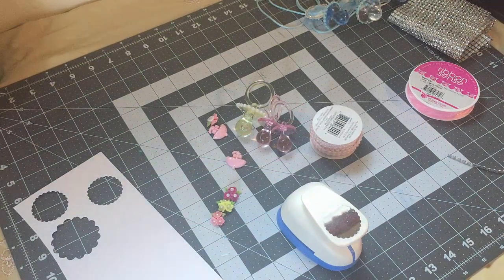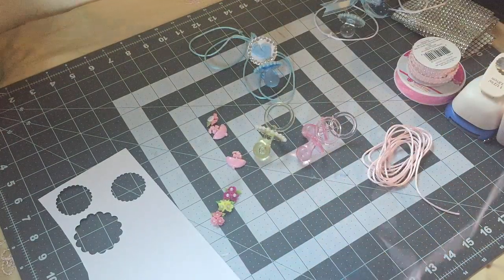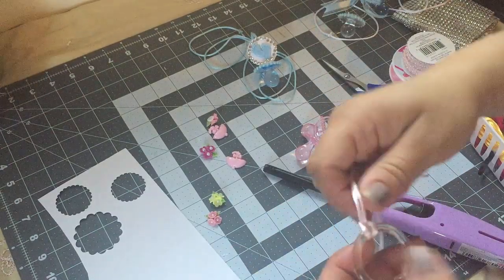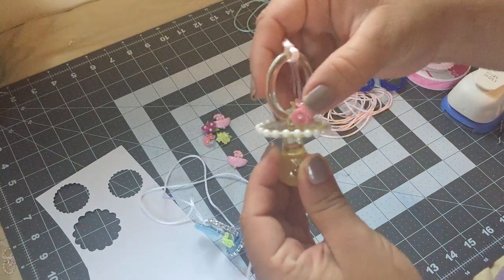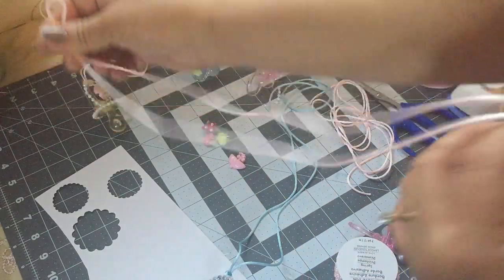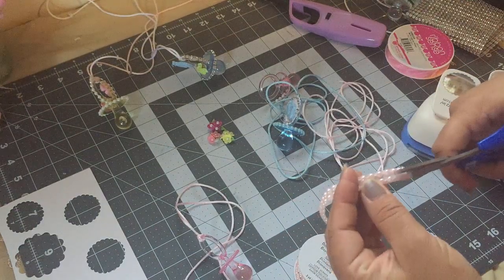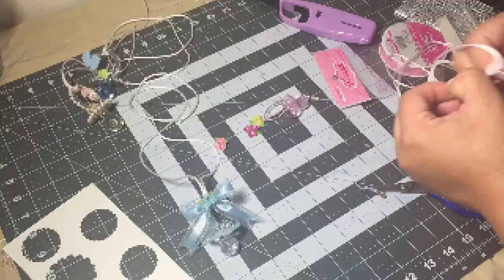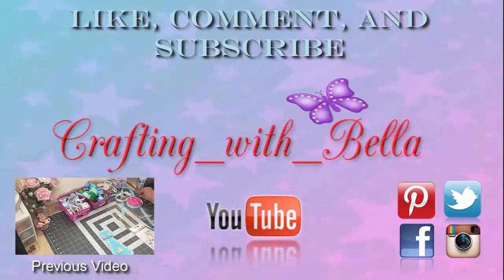Baby Shower Pacifier Necklaces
Thanks again.